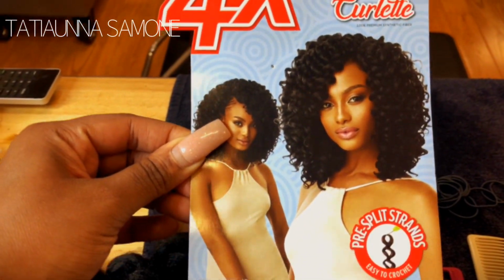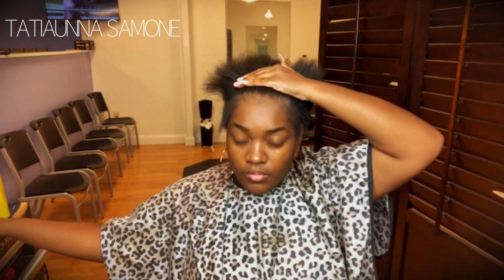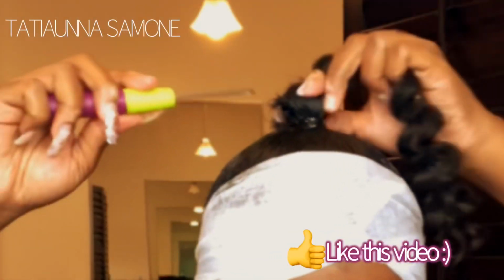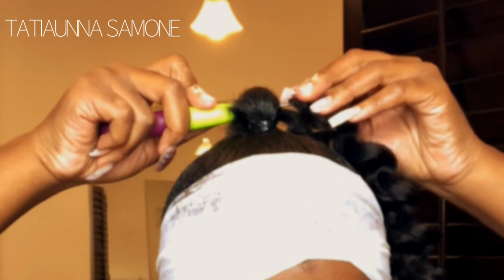CROCHET PONYTAIL UNDER 30 MINUTES🤯 | QUARANTINE HAIR STYLE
With the COVID 19 going on I thought to create a super EASY✅ AFFORDABLE✅SIMPLE & SEXY LOOK✅
While you “QUARANTINE & CHILL”
transformedby.tati
BE HEALTHY BE SAFE AND STAY HOME!